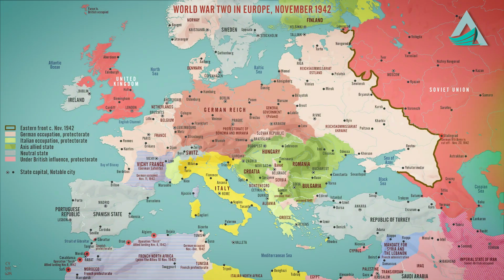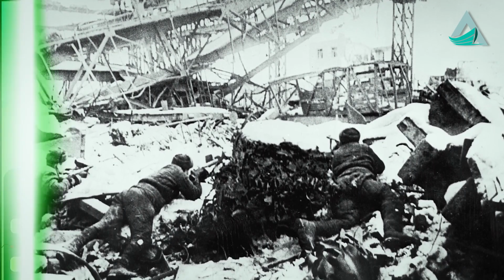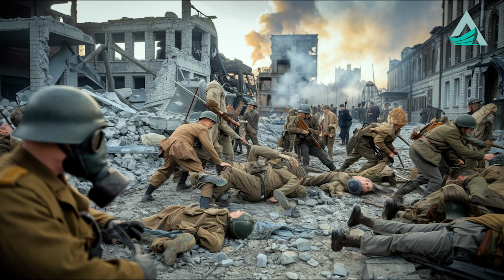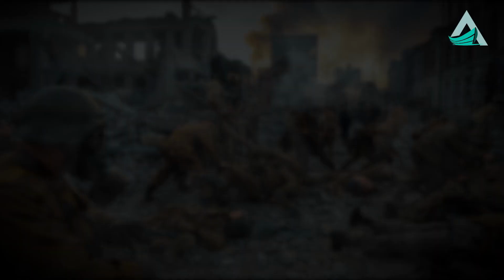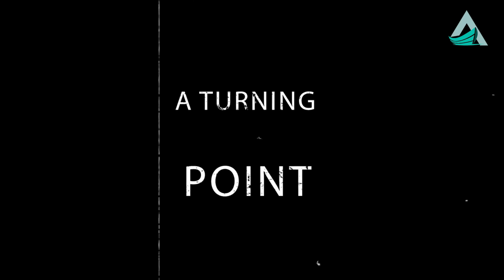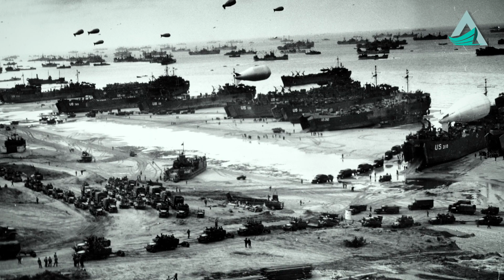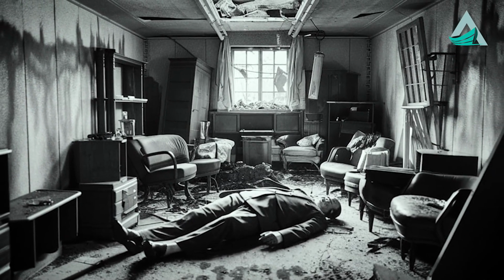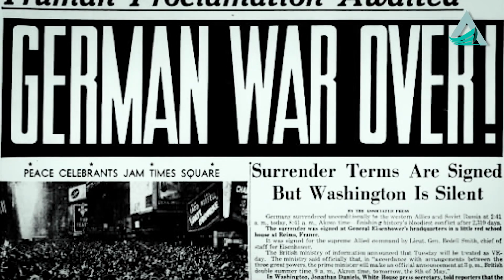World War II: The Deadliest Conflict in History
This comprehensive documentary delves into the Historical Documentaries. From the rise of fascism to the atomic bombings, the film explores the global conflict that shaped the modern world. Witness the devastating impact of war on nations and individuals as you follow the key battles, turning points, and ultimate surrender of the Axis powers.